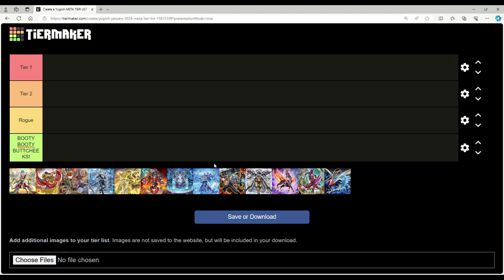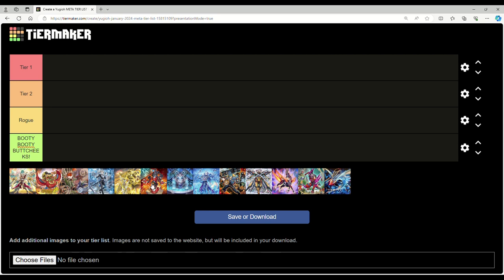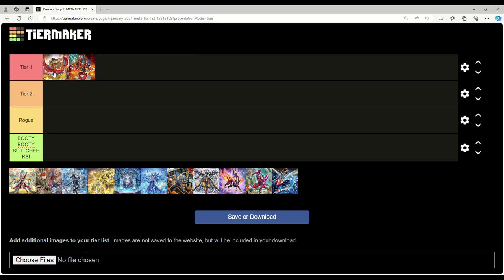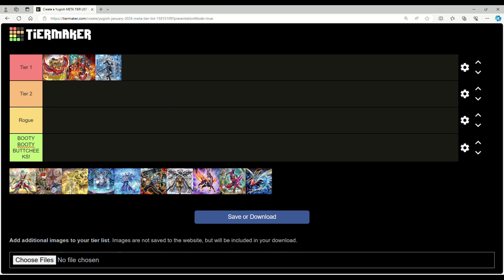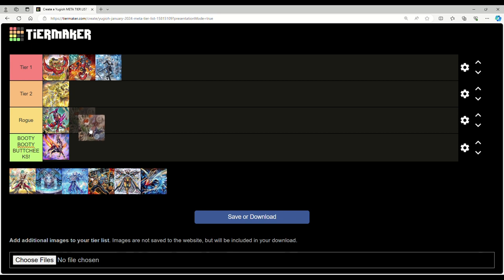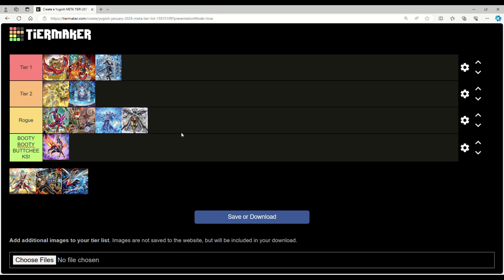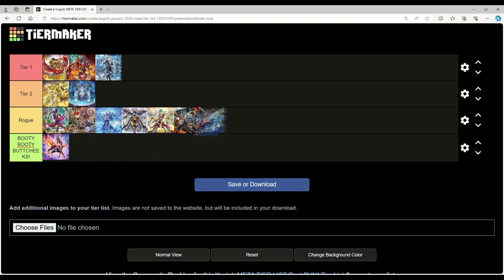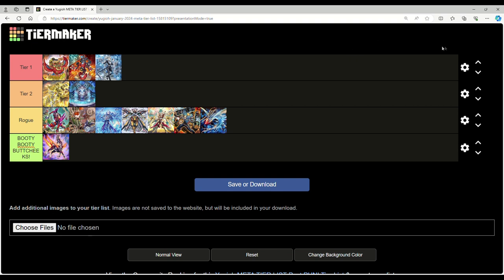THE FORMAT IS GETTING HOT! Yugioh Meta Tierlist Post Phantom Nightmare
p.s. one deck i did forget to mention was purrely that would go in tier 2 lol